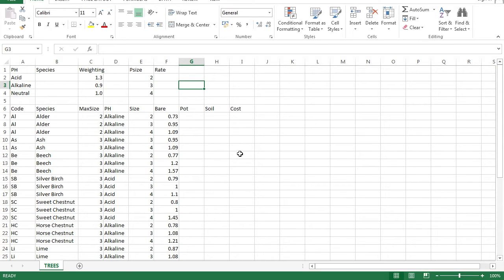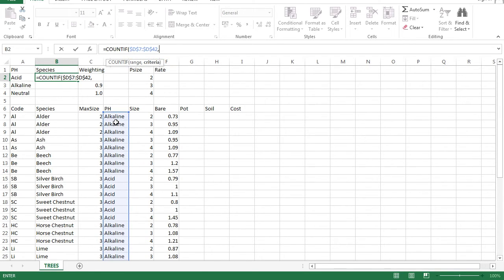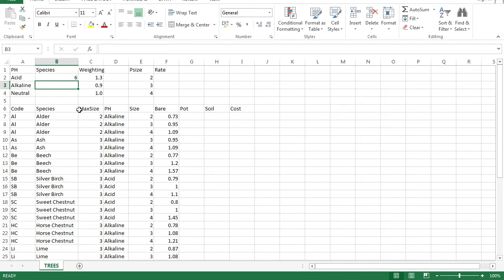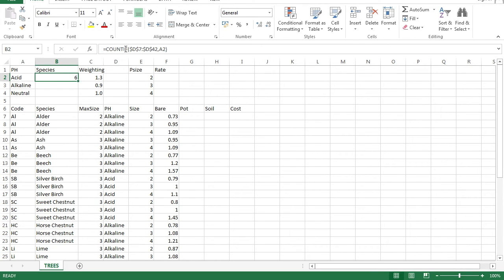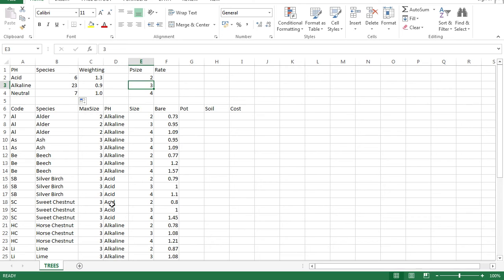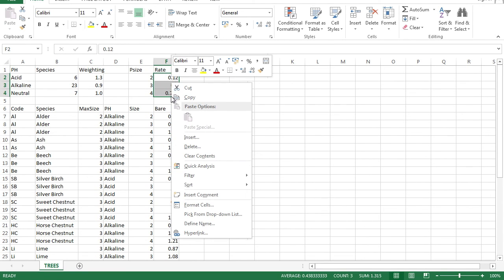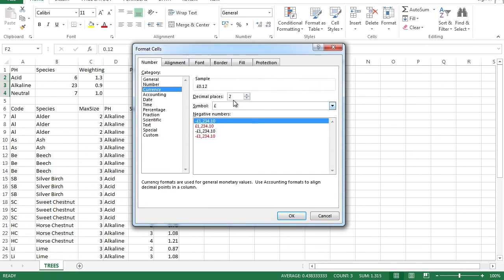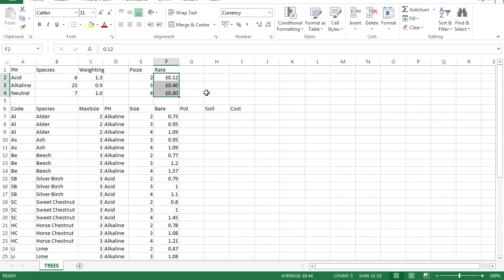IGCSE ICT 2007 Specimen Paper 3 - Data Analysis - Part 2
Based on the 2007 Specimen Paper. You may obtain the instructions and working files